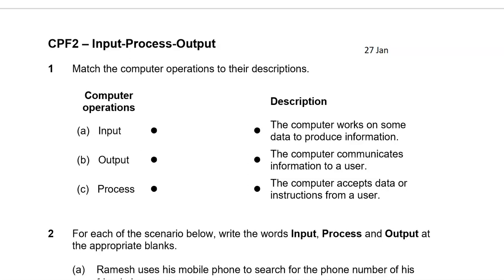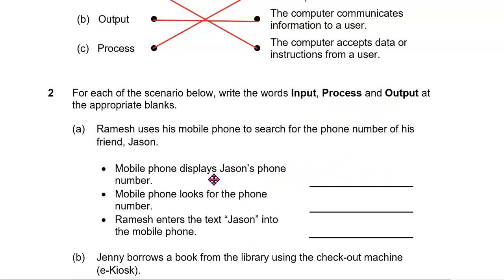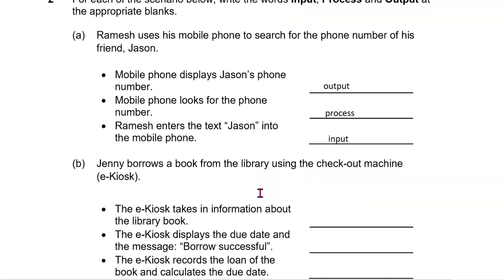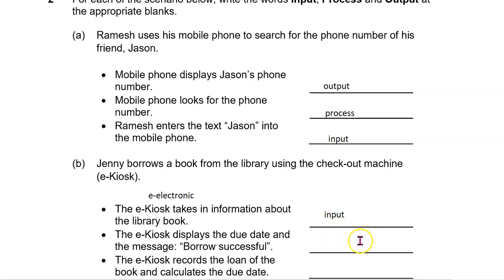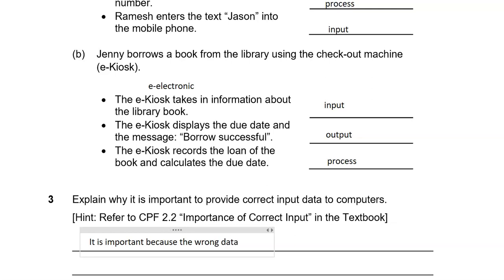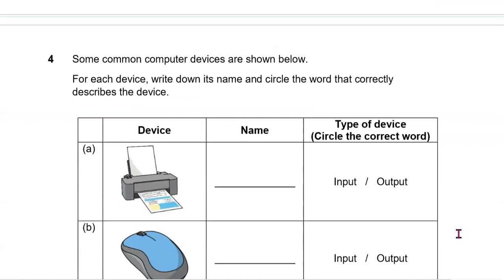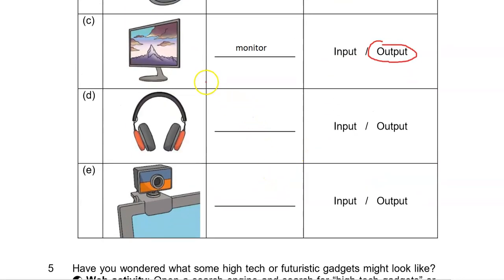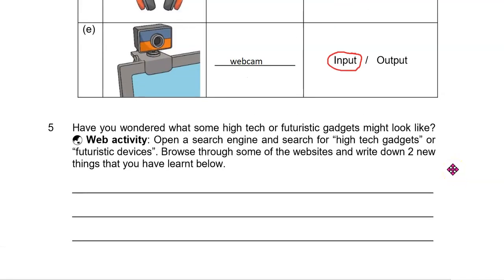Sec1WBP34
This video is to go through the answers for page 3 and 4 of Sec1WB.